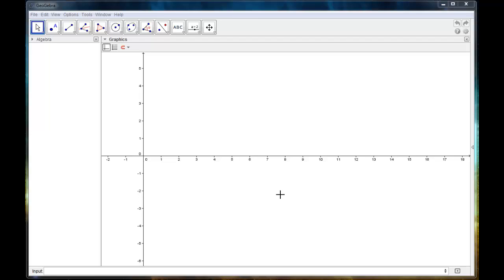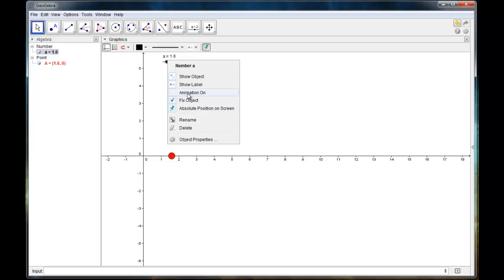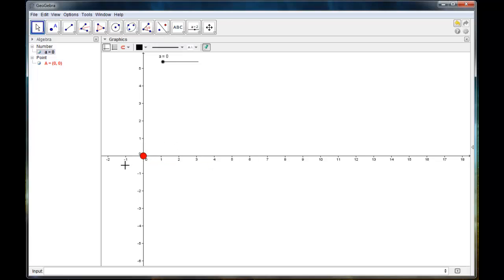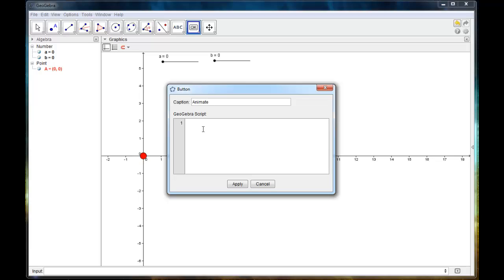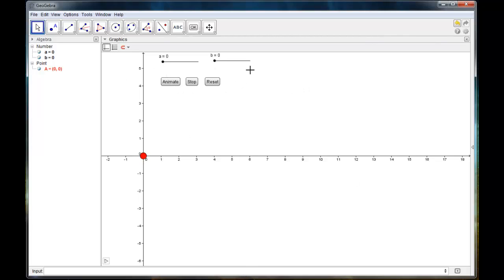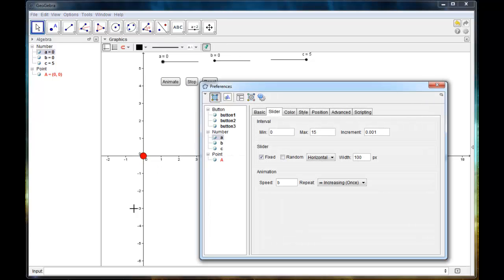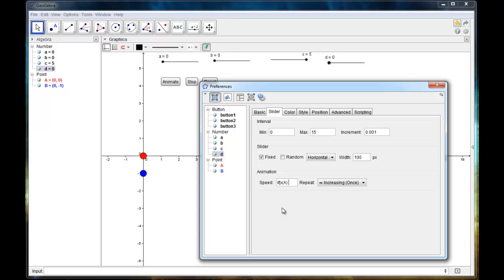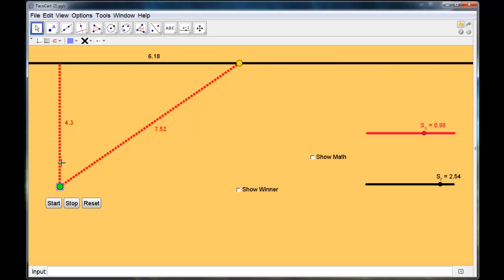GeoGebra Tutorial 3 - Advanced Slider Uses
I show how to use sliders to create animation and use variables and 'if' statements to determine the speed of sliders.